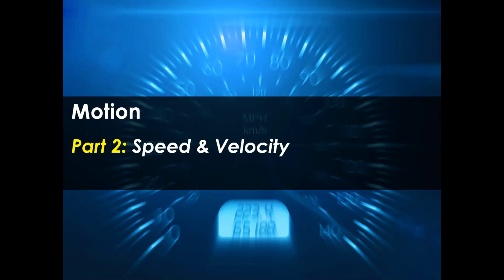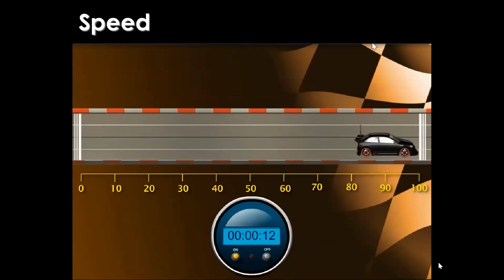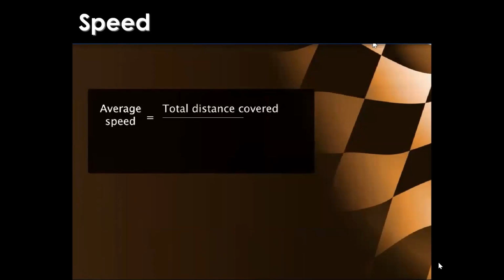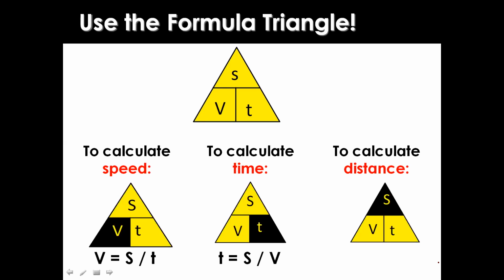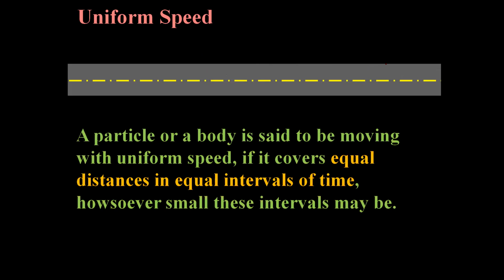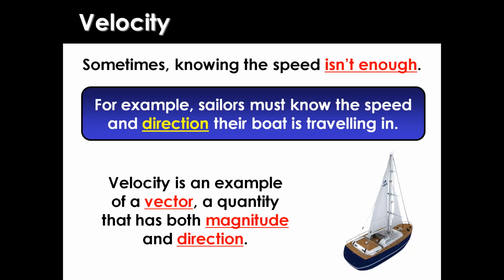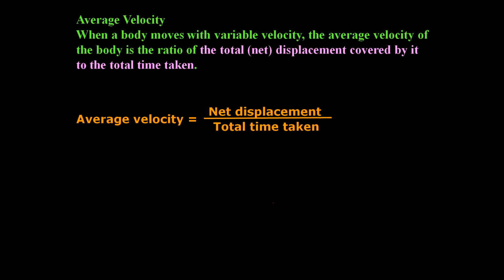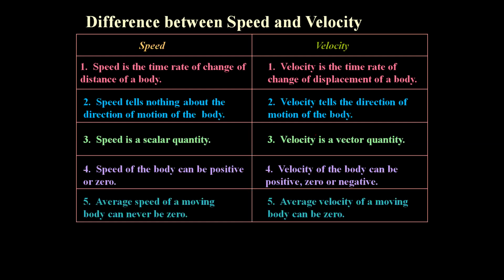Speed and Velocity easy tutorial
This is a simple physics tutorial aimed at high school students in grades 9 and 11(CBSE, HSC, PLUS ONE) exploring what the difference is between speed and velocity.
Speed tells us how far an object or person is travelling, but it doesn't tell us what direction it is travelling in. This makes it a scalar quantity.
Velocity on the other hand tells us both the magnitude (i.e. how fast something's travelling) as well as direction - this makes it a vector measurement.
You can calculate velocity by dividing displacement by time.